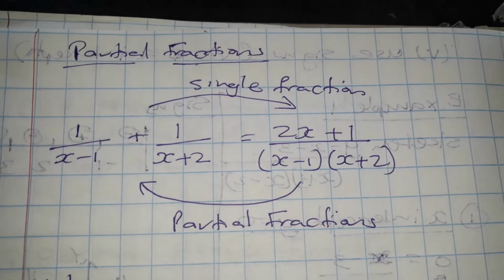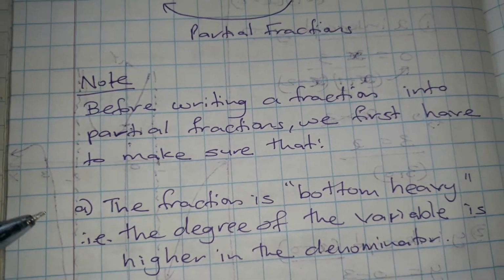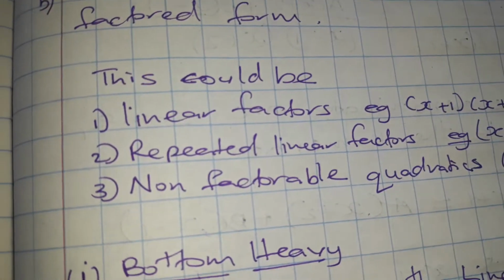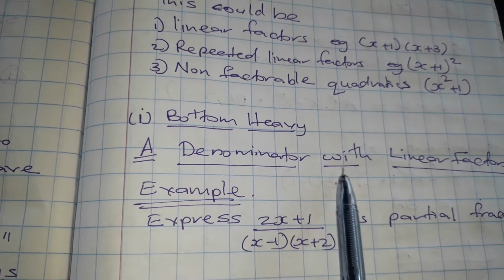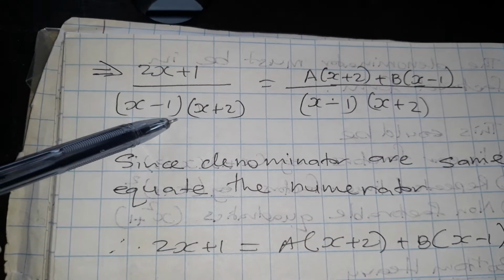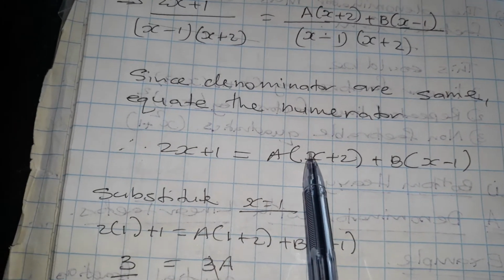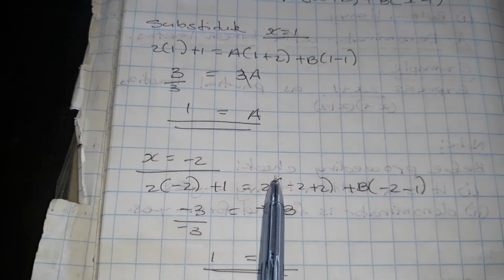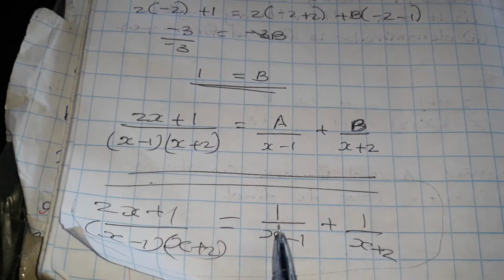Partial Fractions- Denominator with Linear Factors